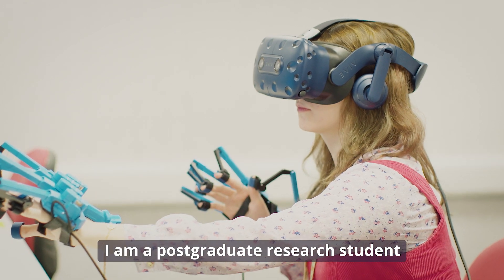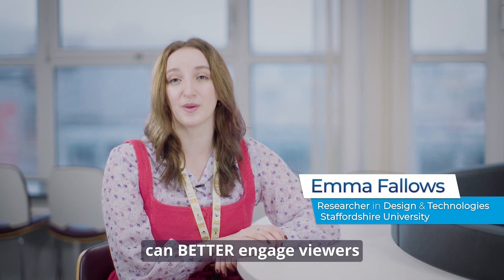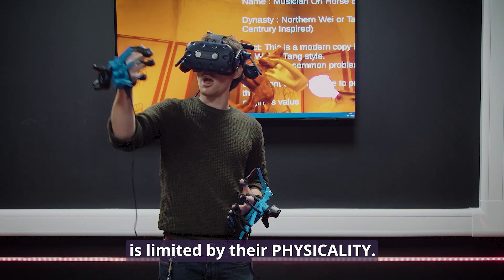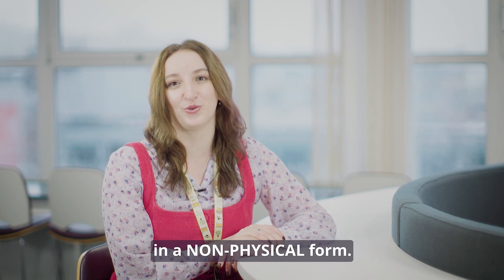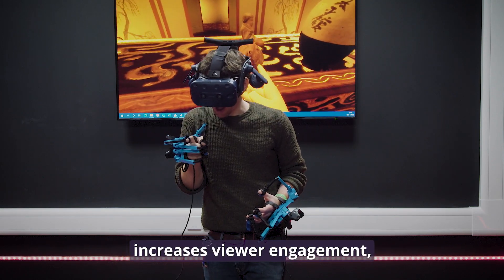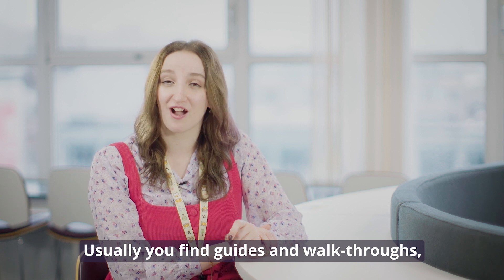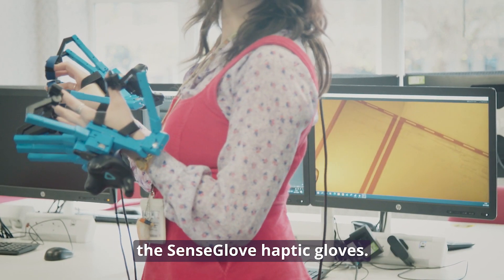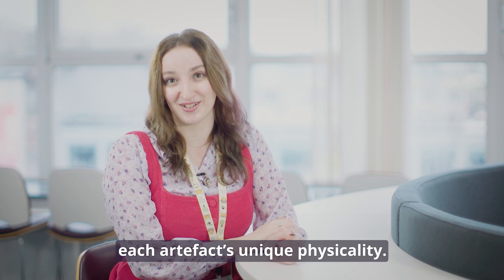Reinventing education with haptic feedback gloves - #1 Short series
Haptic feedback gloves are already transforming VR research and education, and we’ve prepared some examples for you. Follow our six video short series with VR Researcher Emma Fallows from Staffordshire University. Emma uses the SenseGlove DK1 haptic feedback gloves in her VR and haptics-based research to engage visitors with ceramics through touch.

Interested in trying haptic feedback gloves for your VR research?